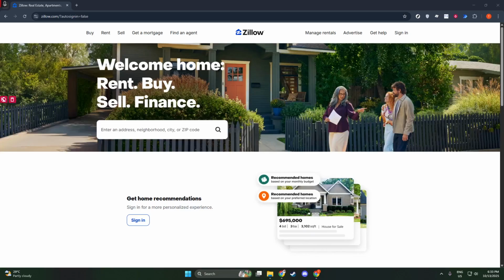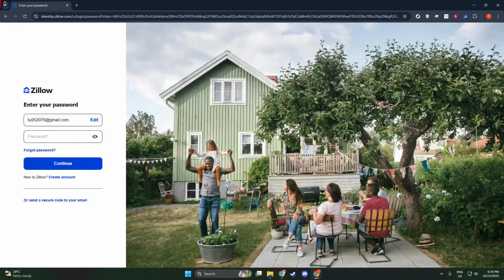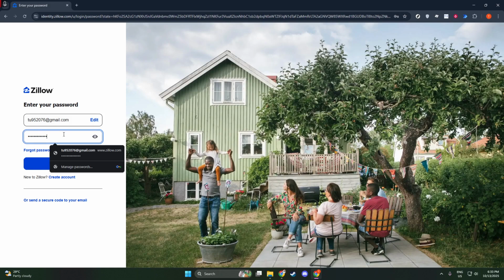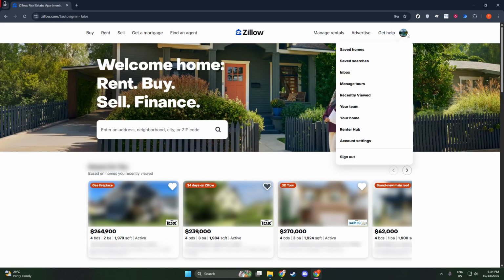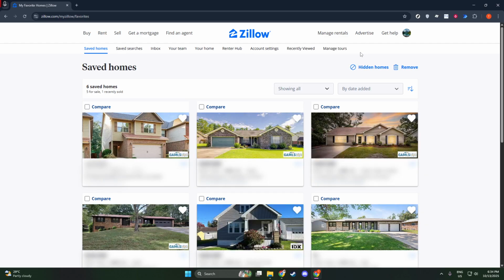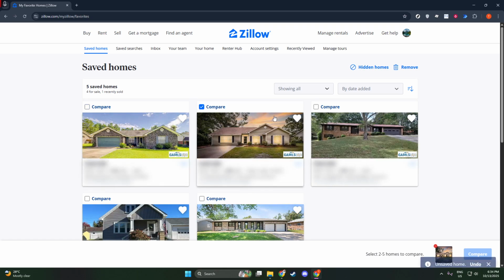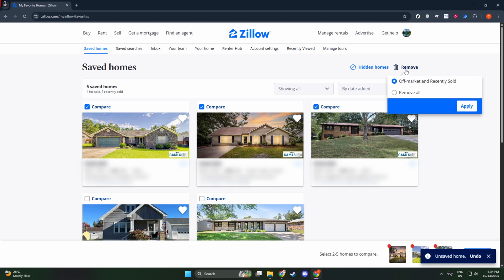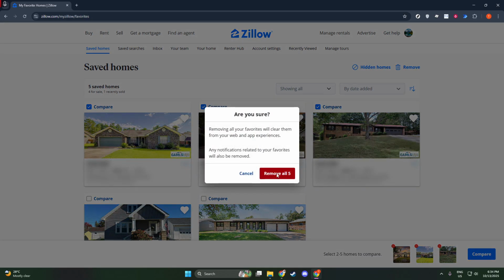How to Delete Saved Homes in Zillow | Step-by-Step Tutorial 2025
In this video, we’ll show you how to delete saved homes in Zillow and keep your favorites list organized. You’ll learn how to access your saved homes from the Zillow app or website, remove properties you’re no longer interested in, and manage your saved searches efficiently. We’ll also cover how to sync changes across devices, troubleshoot if a home won’t unsave, and keep your Zillow account tidy for a smoother home-search experience.